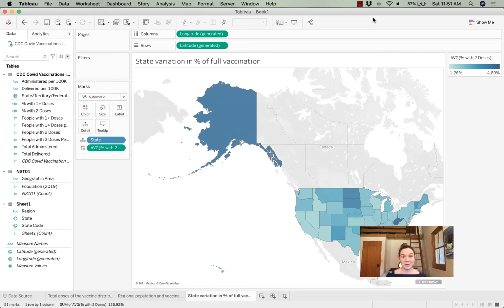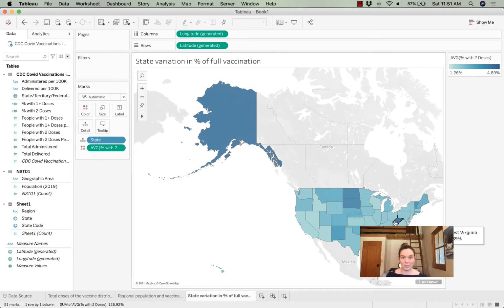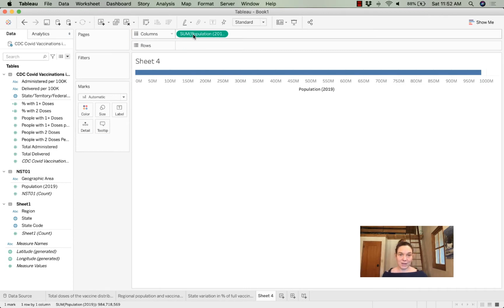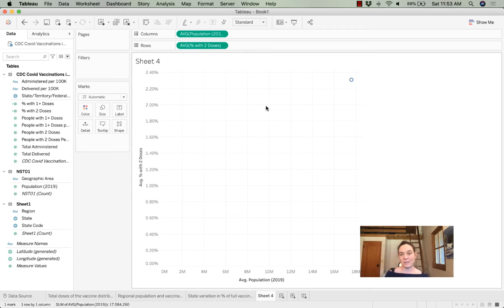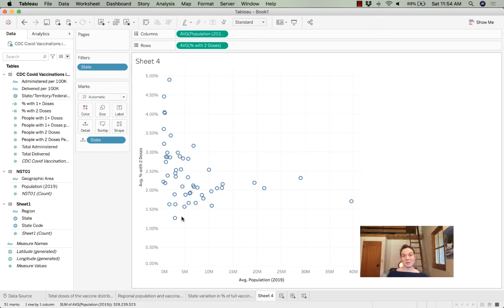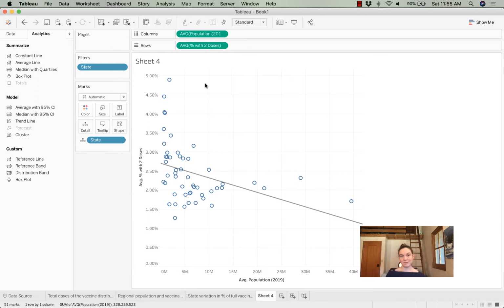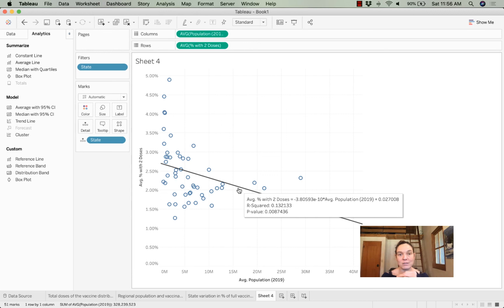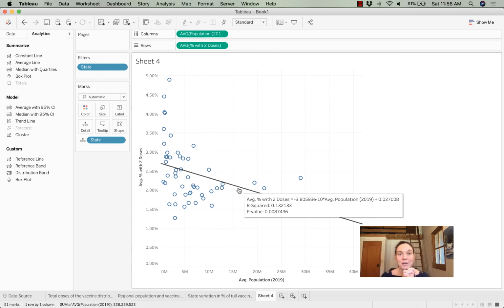BA 437 | Week 4 | Scatterplots & trendlines in Tableau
We often want to know if two variables are related. Think about height & weight, or the size of a house & it's selling price. We can explore the relationship between two variables by using a scatterplot.

In this video, I show you how to use a scatterplot in Tableau and demonstrate how to insert a trendline. We then evaluate the r-squared and the p-value to evaluate the strength of the relationship.